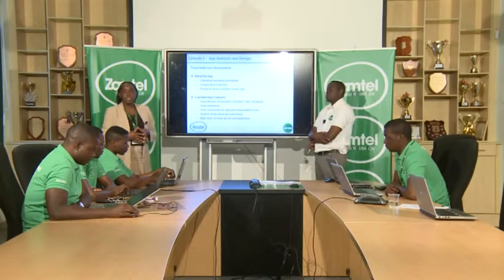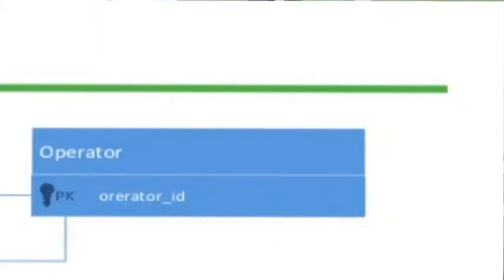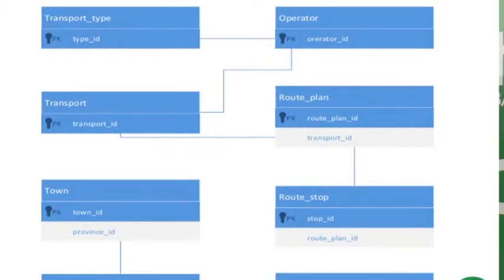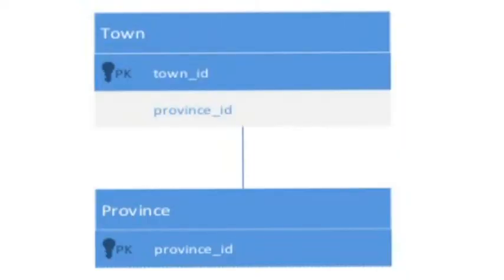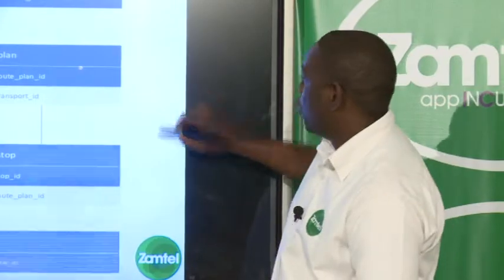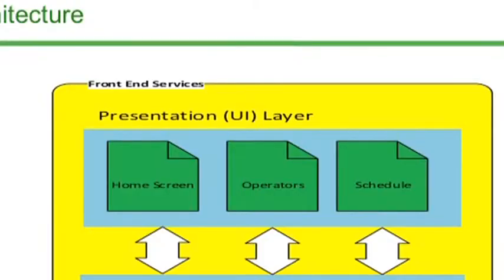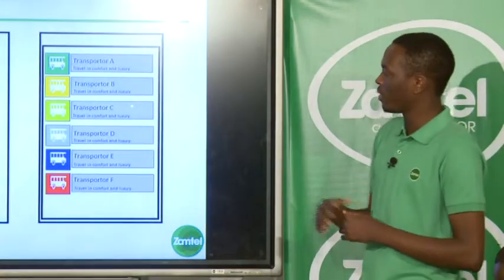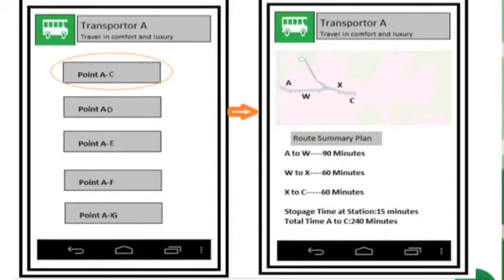TWZ S4 E2 Tracing Slave Trade Part 2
In this Episode of Today with Zamtel-On the Road to Independence, The crew and I take you back into time to trace the footprint of slave trade in Zambia and the surrounding region. We set out on a fact finding journey from Kayambi Mission in northern Zambia through to the island of Zanzibar! This has got be one of my favourite and most Adventurous episodes of Today with Zamtel. Enjoy it!
Credits
Anchor
Kalumba Chikonde
Presenter/Researcher/Script writer
Patience Chisanga
Camera
Lewis Mundyongo
Mark Mwanamwalye
Continuity Script
Kennedy Mambwe
Production Assistant
Wilson Chipwende
Video Editor
Vincent Chanda
Producer
Kennedy Mambwe
Executive Producer
Evans Muhanga
Executive Director
Father Charles Chilinda
Pictures Courtesy of National Archives of Zambia and Mr Dennis
All who corporate in the production Of this programme.
Produced by
Loyola Productions
Copy Right
Zamtel 2014